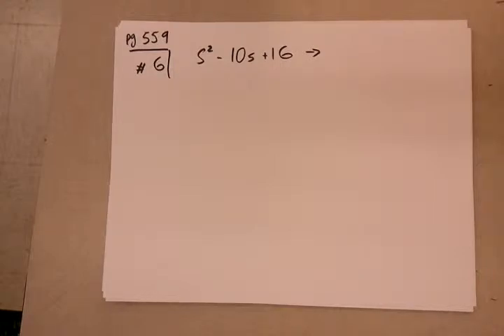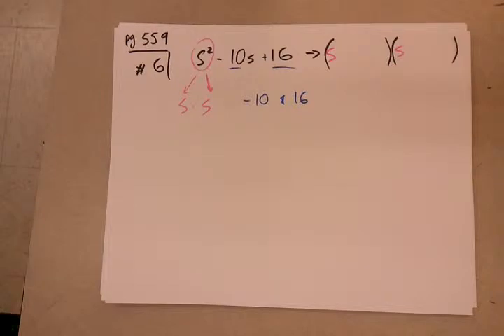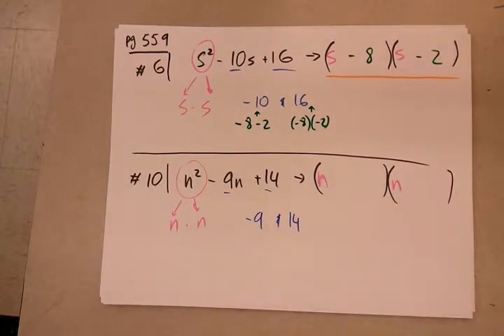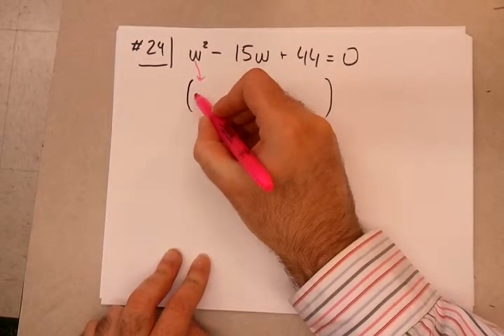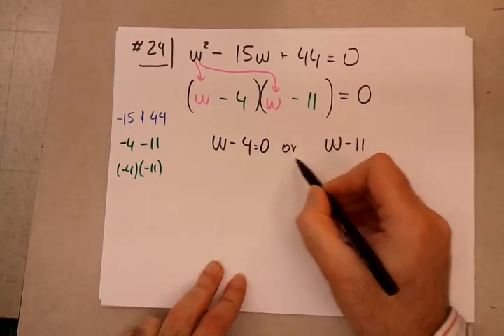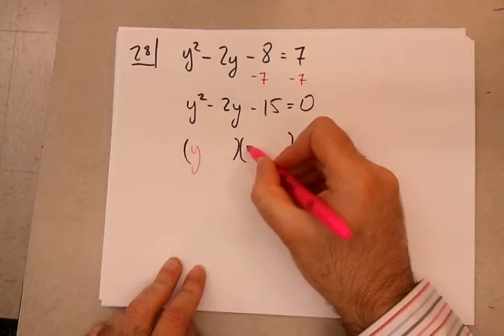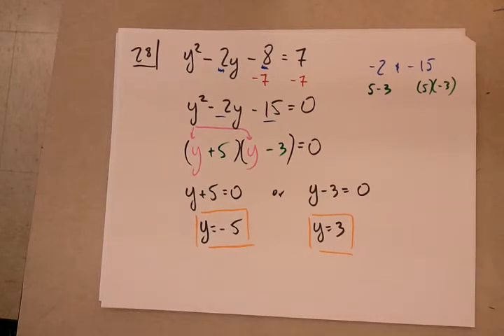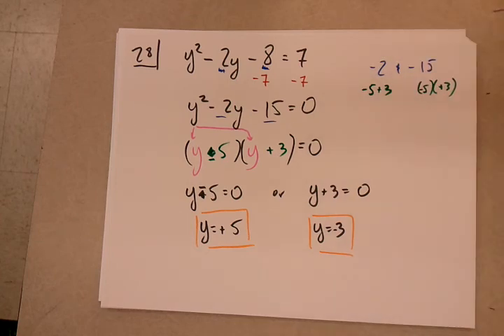Homework Video 9.6